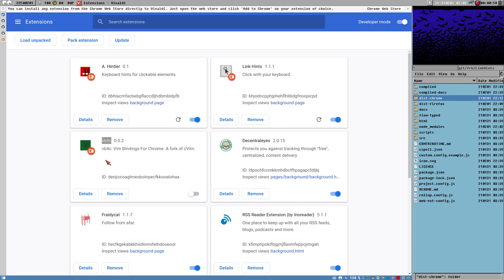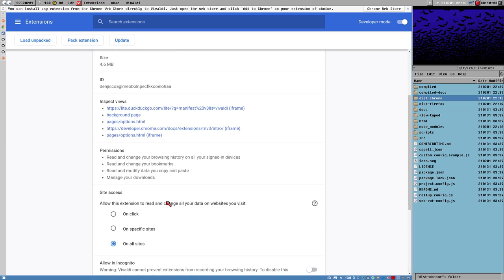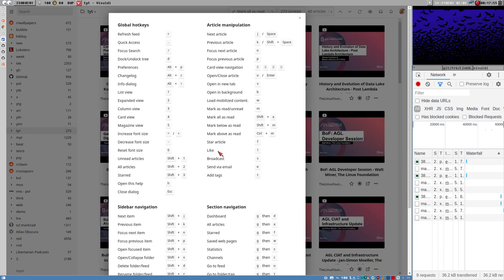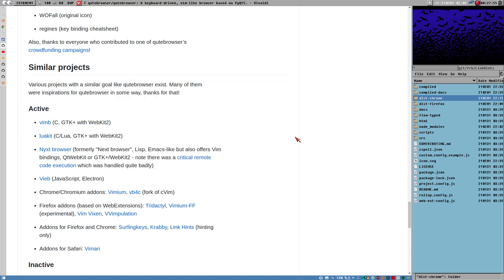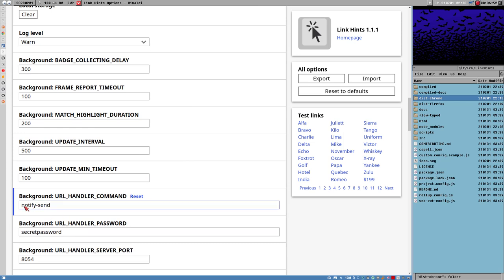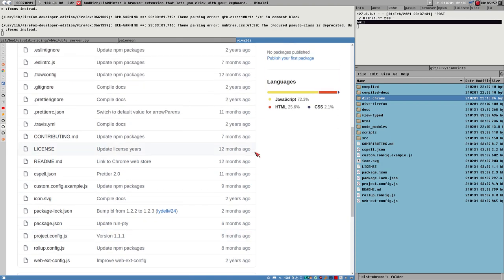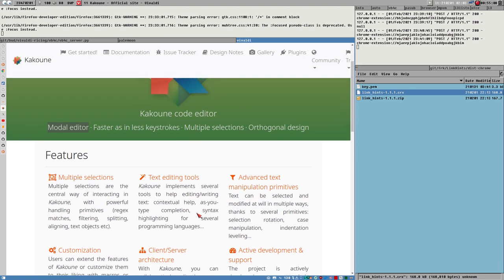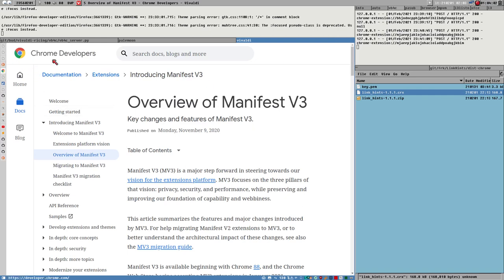extending the extensions (good bye SUBLIME! edition)